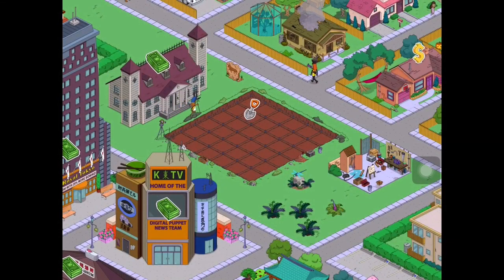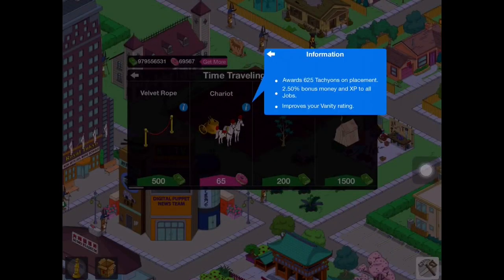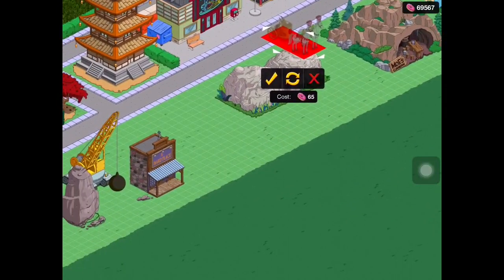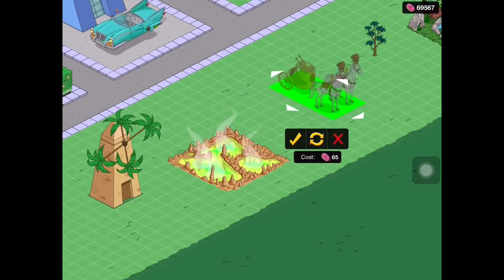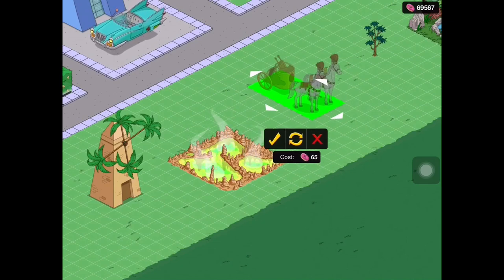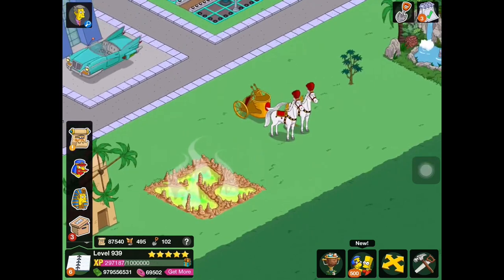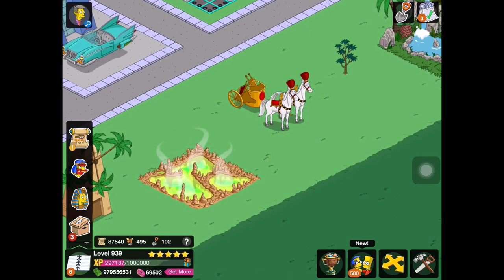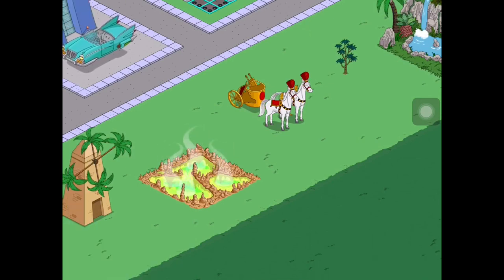TSTO: Time Travel Update: Chariot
-Matt (NuclearVideosHD)

▸ Kik: NuclearVideosHD
▸ Skype: NuclearVideosHD

⋆Mission Statement⋆

Hi,

-Matt (NuclearVideosHD)